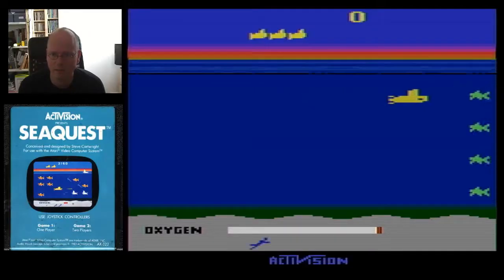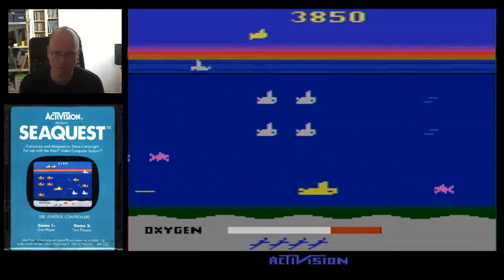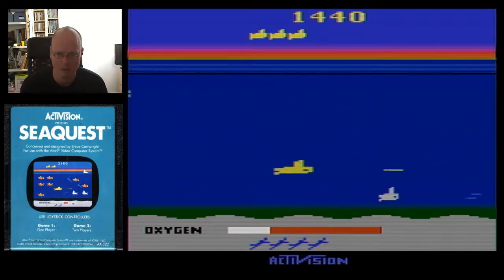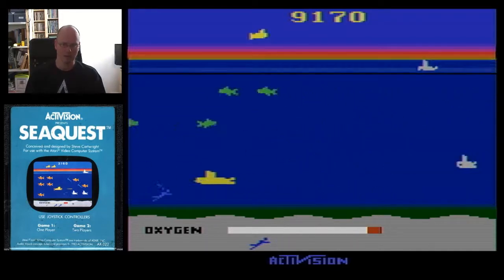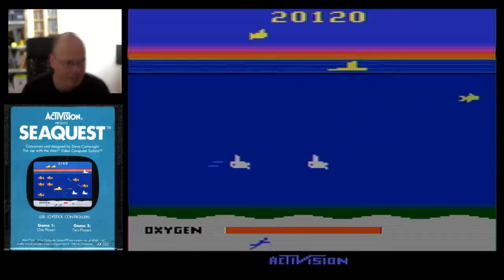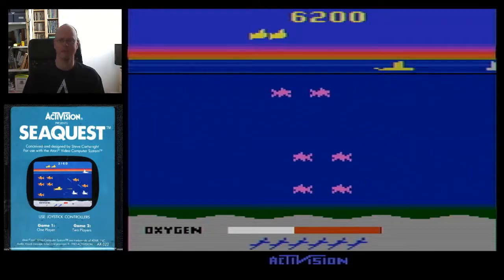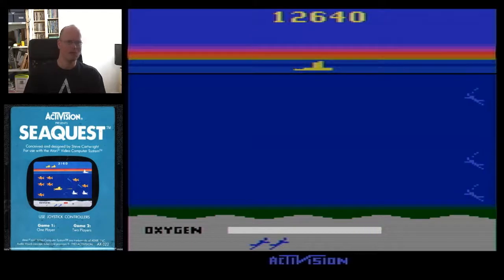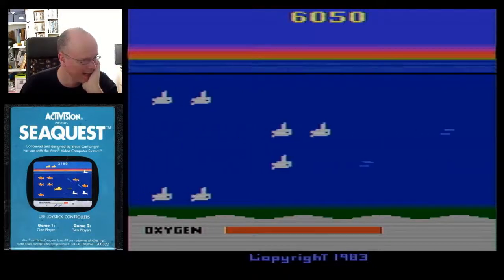Mark Plays.... Sea Quest (Atari 2600)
A nice arcade game by Activition, Sequest. Released in North America on the 2600. I try to beat Tony aka ElectricAdventures' amazing run of this game found here: